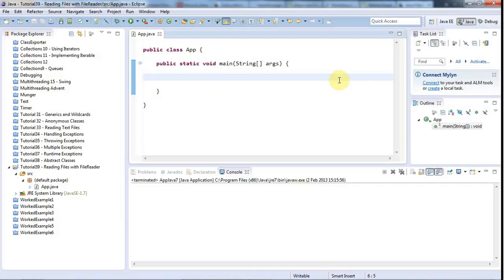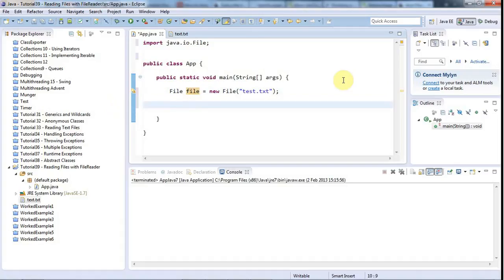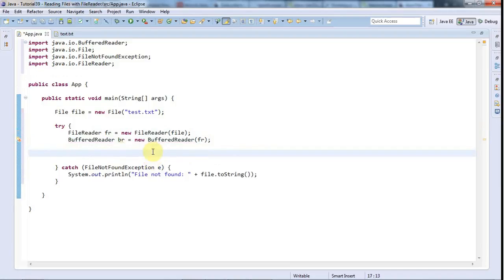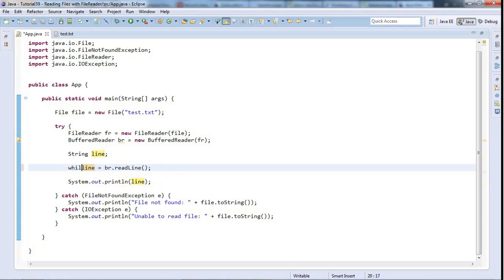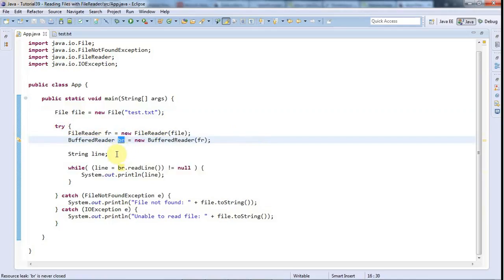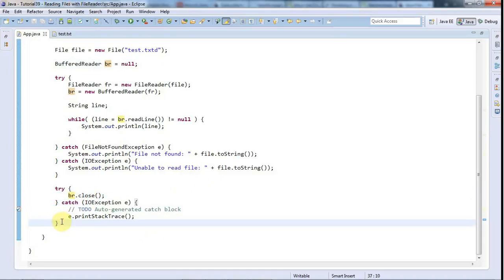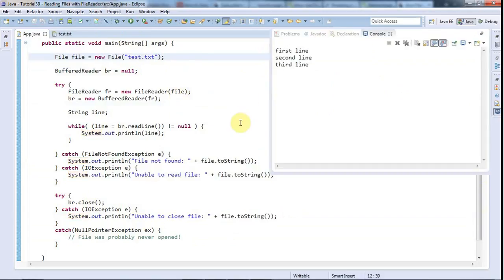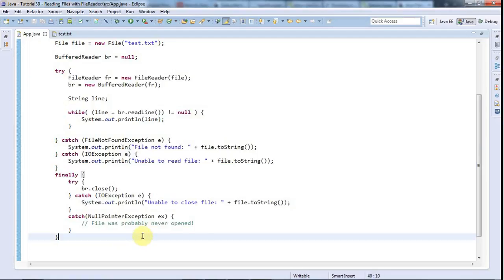42 Reading Files With File Readerd